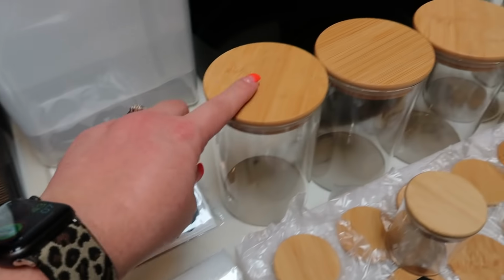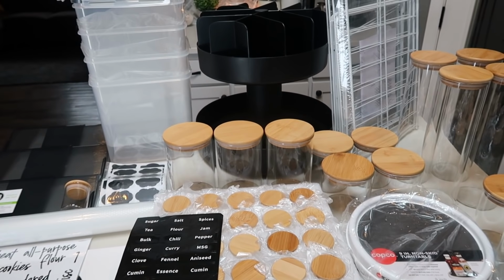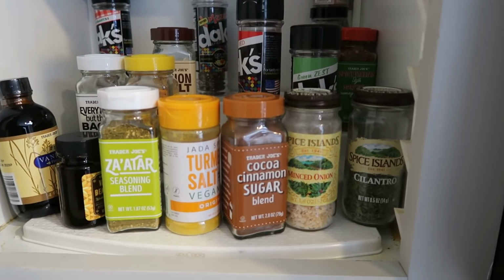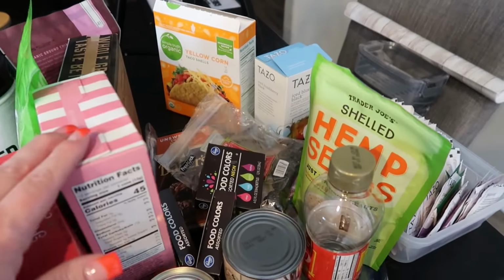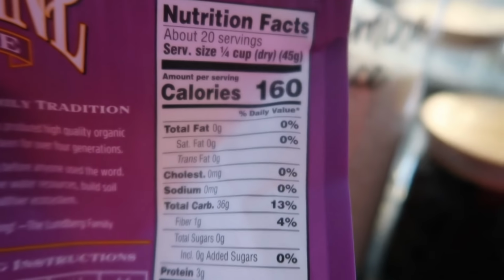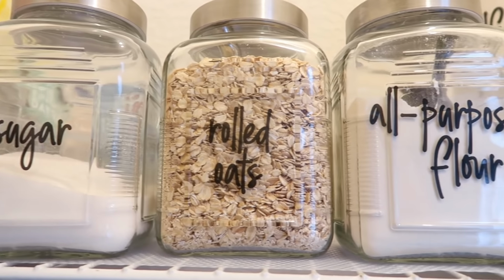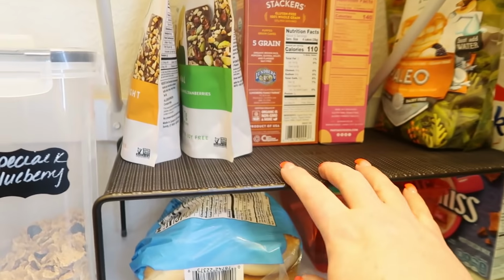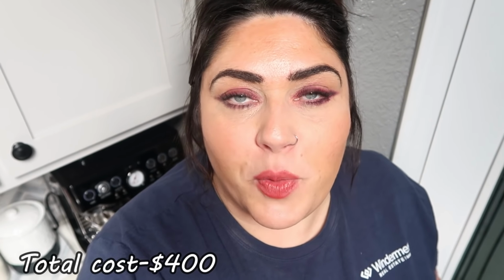EXTREME PANTRY MAKEOVER - WAIT UNTIL YOU SEE THE DIFFERENCE!! 😲 - WW - WEIGHT WATCHERS!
This has been a looonnnggg time coming!!  my pantry was a HOT MESS!! I cannot believe the difference!!!  All of the organizing items are linked below ⬇️  Enjoy! XO

EVERYTHING I USED IN MY PANTRY!

SHELF LINER:

CLEAR BINS (great in the fridge too!):

TIERED SPICE ORGANIZER:

CAN ORGANIZER:

SET OF 4 JARS WITH LIDS- MULTIPLE SIZES:

SET OF 4 JARS WITH BAMBOO LIDS- ANOTHER OPTION:

ADJUSTABLE DRAWER SPICE ORGANIZER:

SNACK ORGANIZER:

SET OF 20 SPICE JARS WITH BAMBOO LIDS:

SPICE JAR LABELS:

SET OF 2 LAZY SUSAN'S:

CEREAL STORAGE CONTAINERS:

18 OUNCE JARS- SET OF 4 WITH BAMBOO LIDS:

SET OF (12) 6 OUNCE JARS WITH BAMBOO LIDS:

SET OF (12) 4 OUNCE JARS WITH BAMBOO LIDS:

Code- jennswwjourney

💌HAPPY MAIL!!!💌
Jenn Clayton